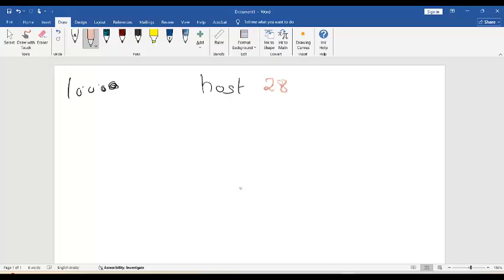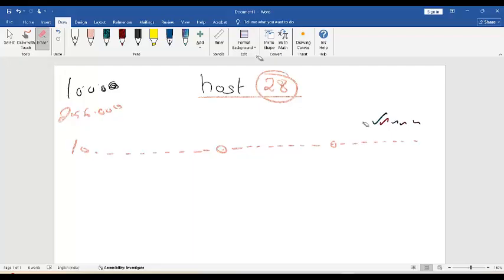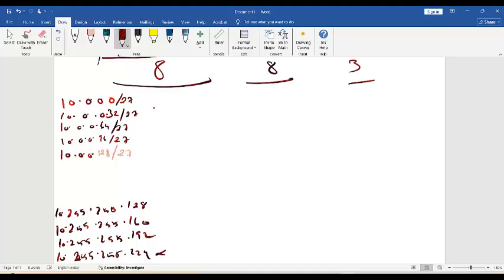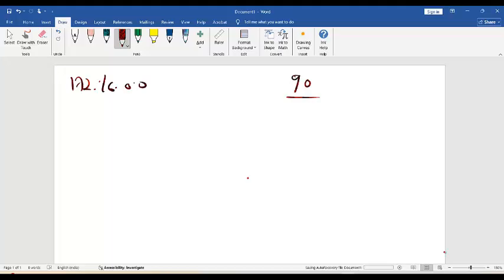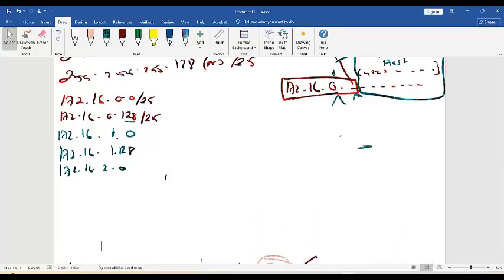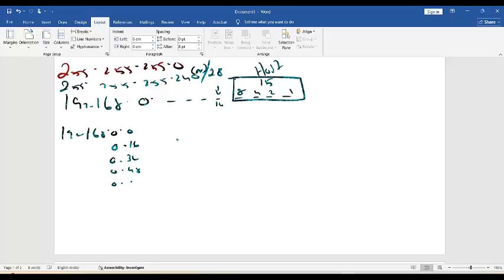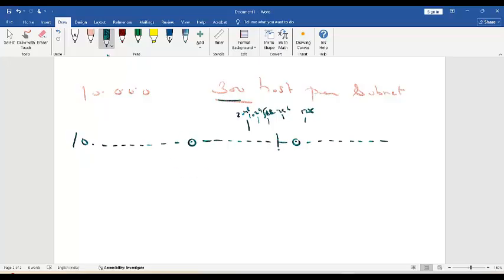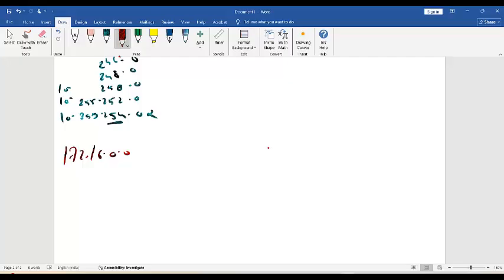CCNA 8 Part 15